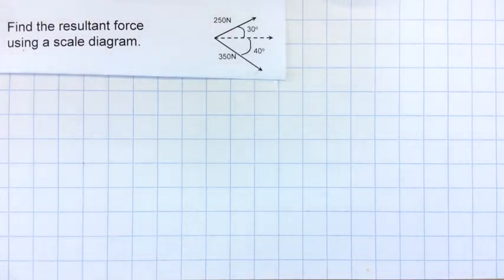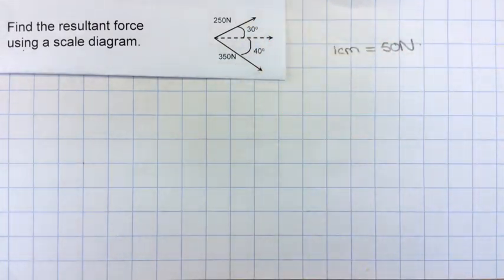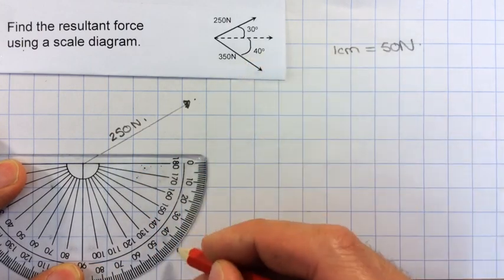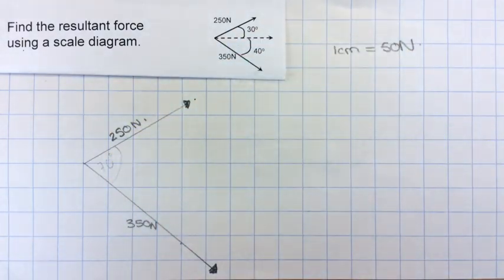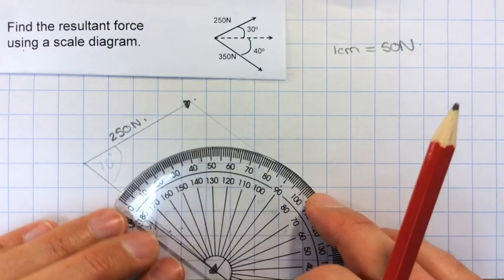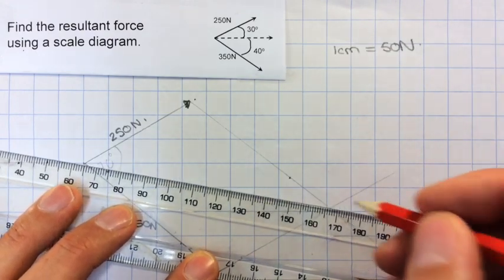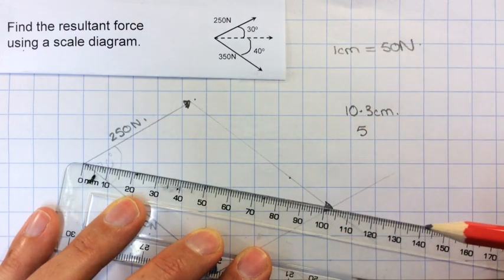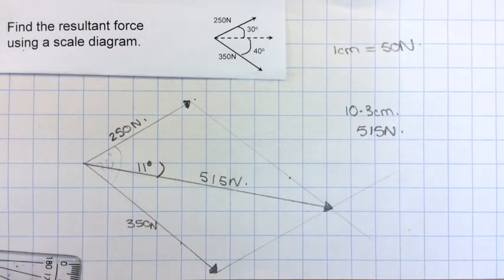4 Resultant force of two vectors at different angles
Finding resultant force using vector scale diagrams for GCSE Physics 9-1